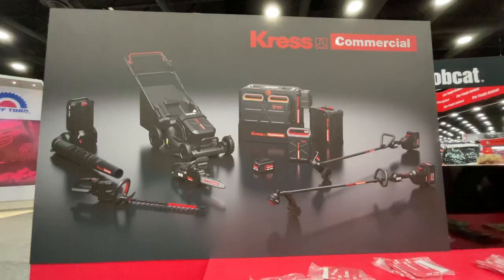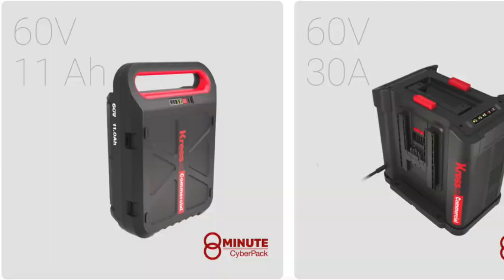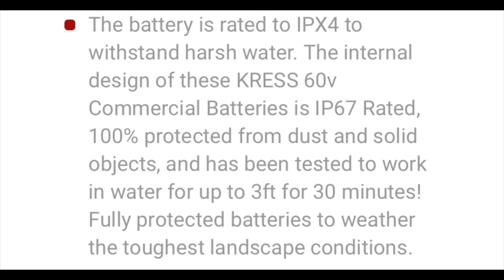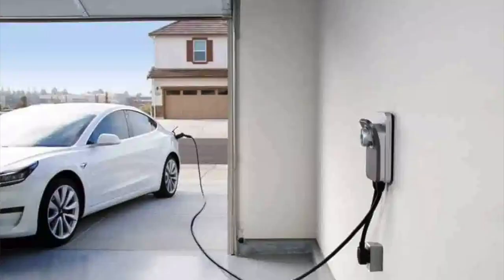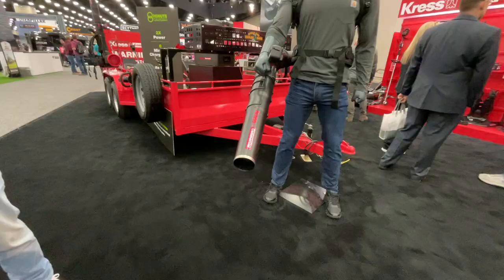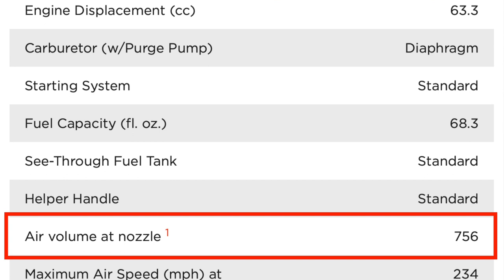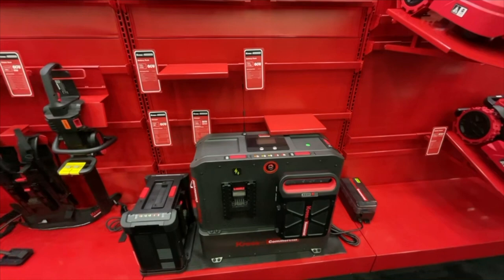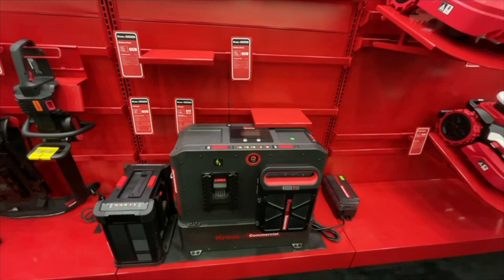Kress Commercial The Future Of Battery Powered OPE Is Now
In this video I talk about the North American debut of Kress Commercial Outdoor Power Equipment at the 2022 Equip Expo.  Kress Commercial have been in business since 1966, and have been leading the way and innovating in the space of commercial grade outdoor battery powered tools meant for professional landscapers.  With their proprietary battery system they call the Kress Cyber System, which boasts 2X the power, 10X the charge cycles of other batteries on the market, and an incredible 8 minute recharge time using their Cyber tank recharge system, nothing else on the market compares. Kress Commercial will be launching in North America in the spring of 2023 with their lineup of innovative battery powered tools including, Kress robotic lawn mowers, Kress battery powered 21 self propelled lawn mowers, Kress battery powered hedge trimmers, Kress battery powered chain saw, Kress battery powered string trimmer, Kress battery powered edger, Kress battery powered backpack blower, Kress battery powered leaf blower,  the such as battery powered lawn mowers